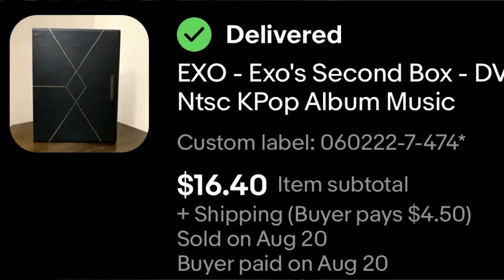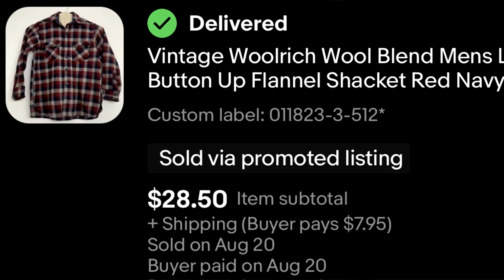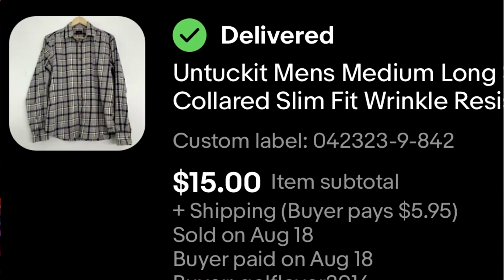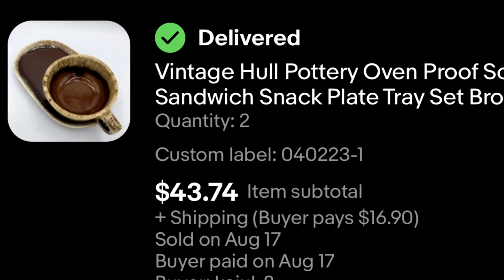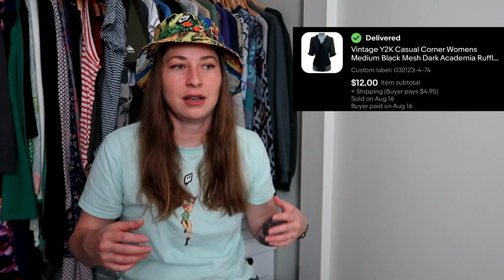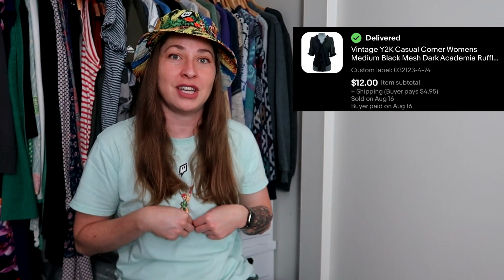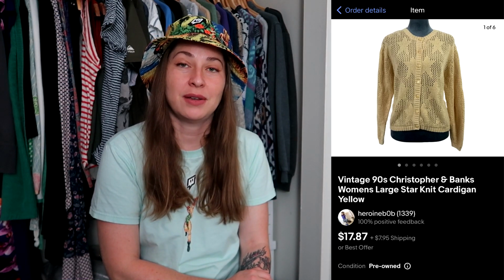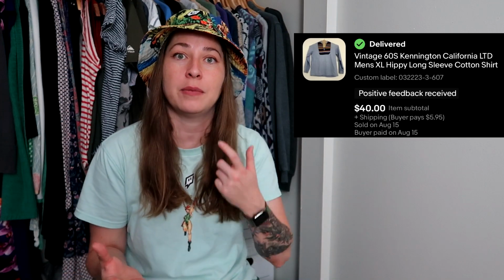The 70s Are Still in and Selling | What Sold on Ebay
Vintage clothing consistently pays my bills.

*Check out this free app that gets you cash back on gas and other errands!

HeroineB0B
1490-5A Quarterpath Road
PMB 129